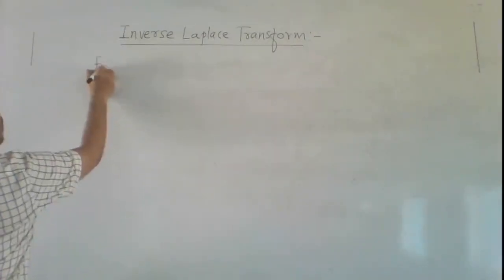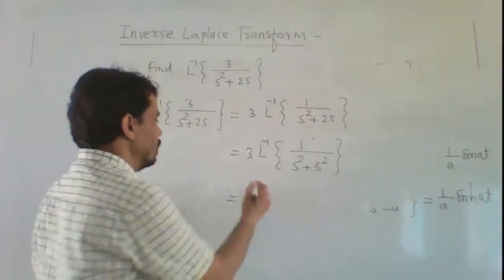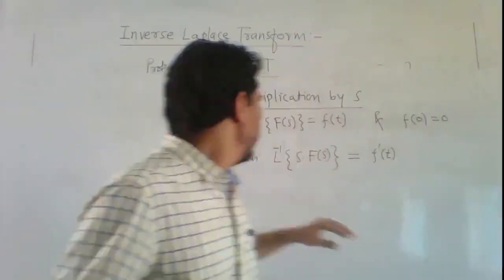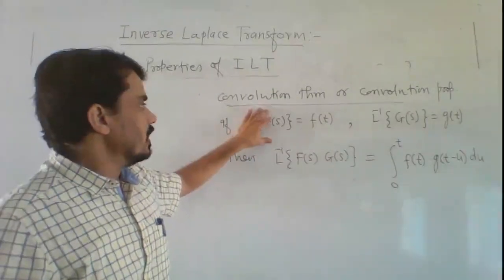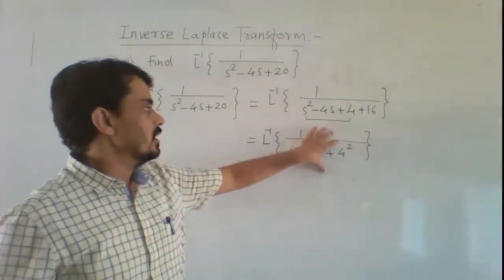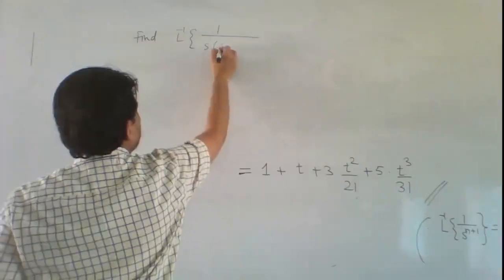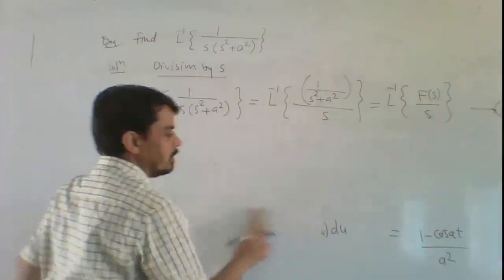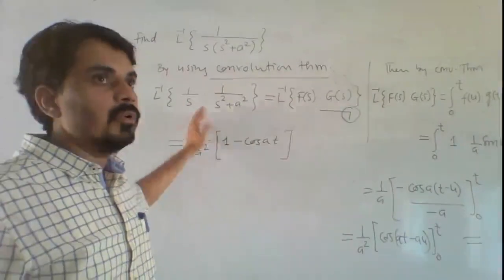Inverse Laplace Transform - Lecture by Prof R T Katre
Inverse Laplace Transform  - Lecture for B.Sc. students by Mr. Rajendra Katre, Assistant Professor, Department of Mathematics, Bajaj College of Science, Wardha